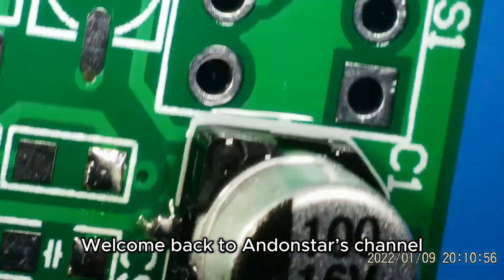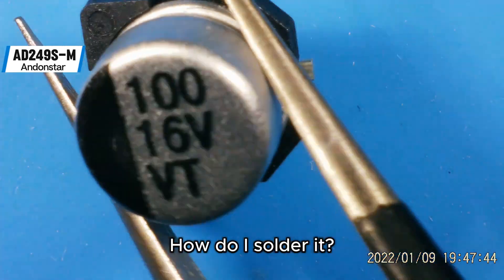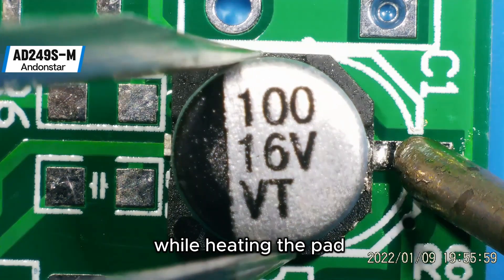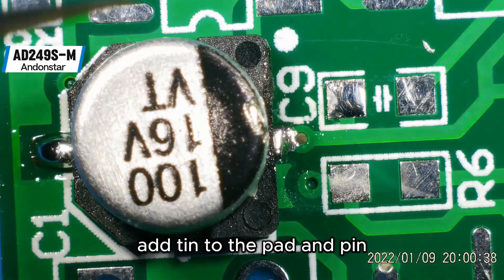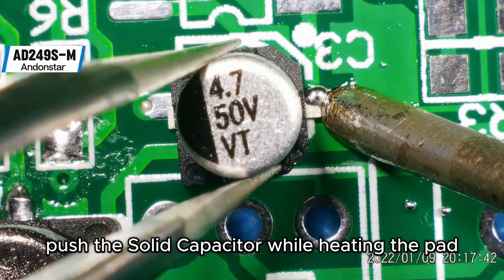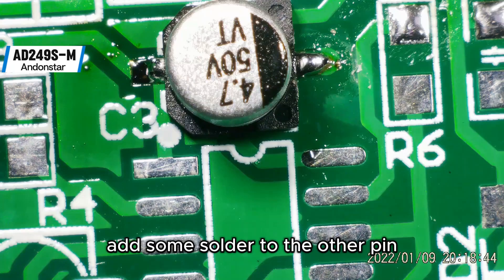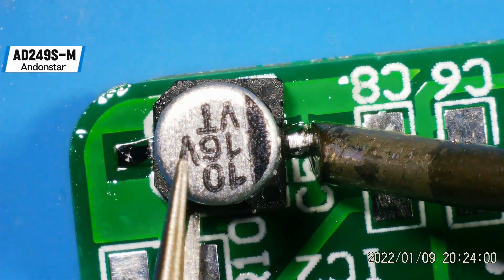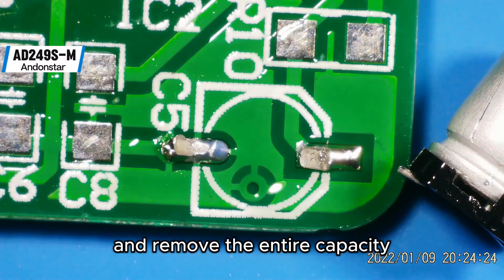Andonstar-- How To Solder an Electrolytic Capacitor/ Remove Solid Capacitor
With the help of Andonstar’s Digital microscope AD249S-M, we soldered SMD Solid Capacitor. How to solder an Electrolytic capacitor, and how to remove an SMD capacitor, you’ll see the details in the video.